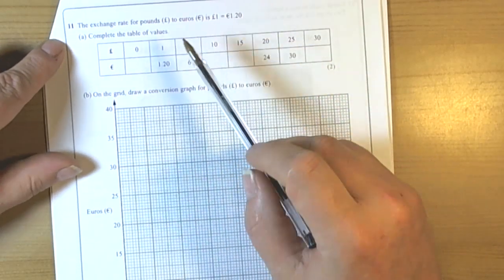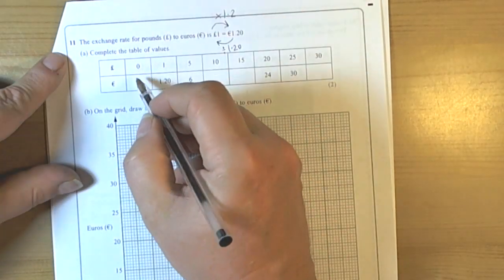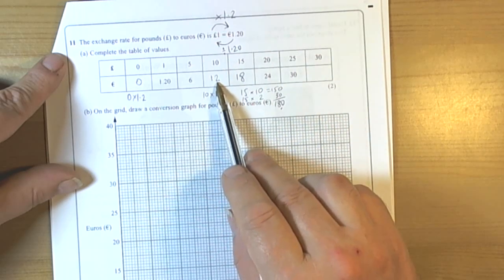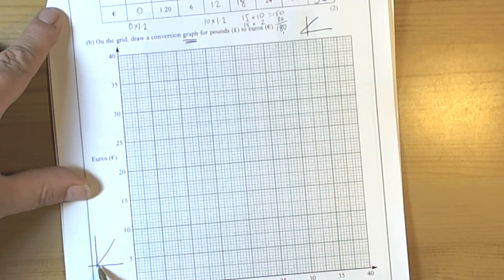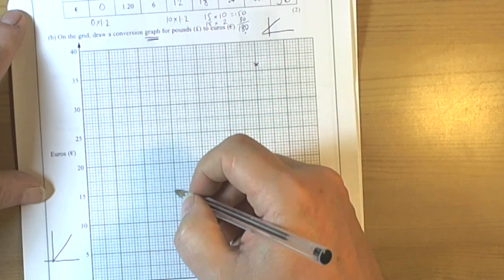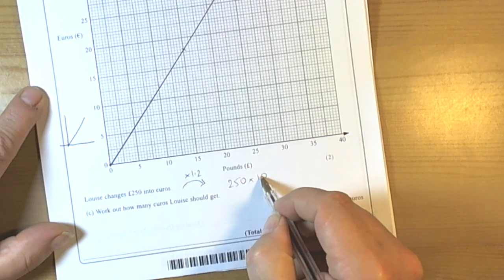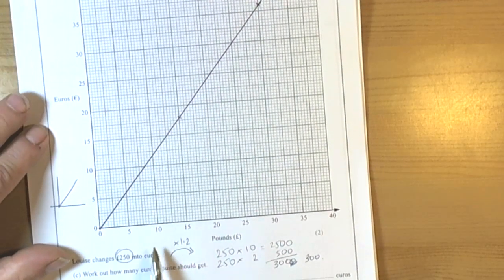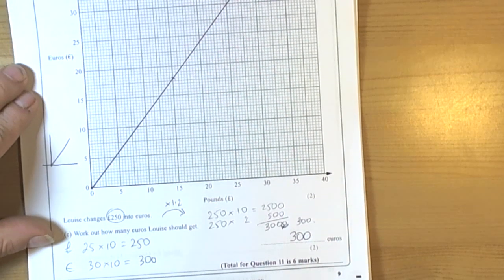Conversion graphs GCSE Foundation March 2012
Finding missing data for a conversion graph table and plotting the conversion graph.